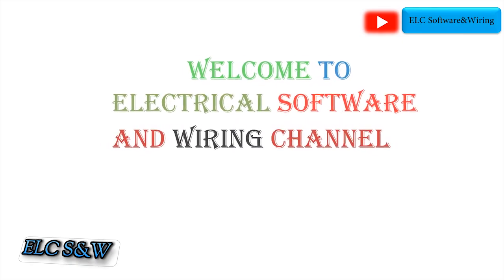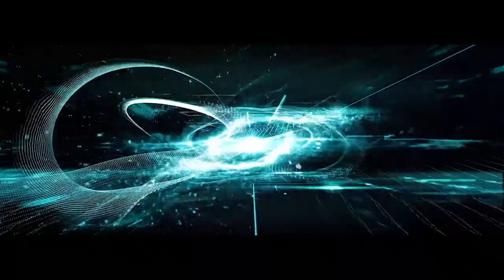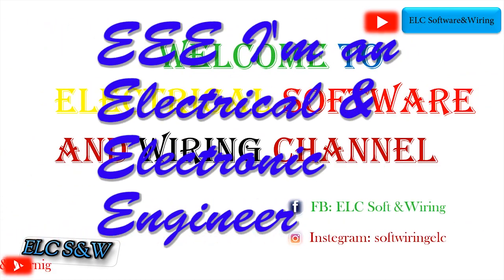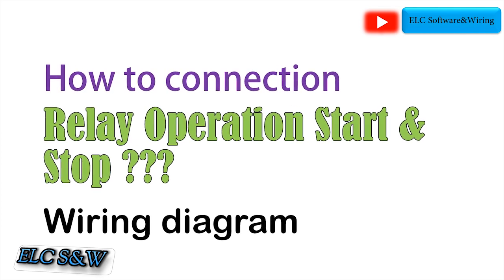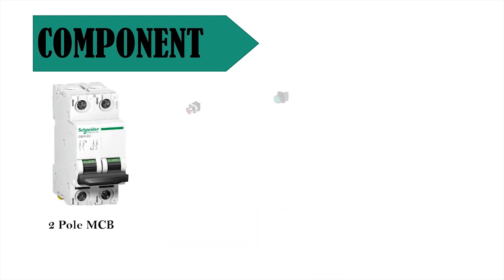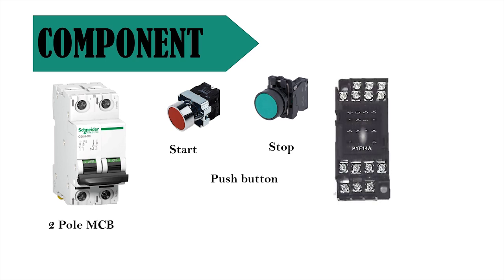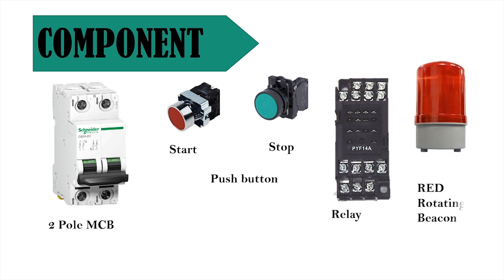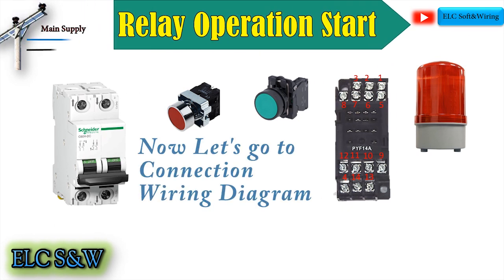Relay Operation Start & Stop Control Wiring| Wiring Diagram | Single phase relay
Hello Friends!
In this video I want  Connection How to Relay Operation Start & Stop| Wiring Diagram Watch Video share with friends.
Explain Components:
1) MCB(Miniature Circuit Breaker)
MCB are Electrical mechanical Devices.
Which are used to protect an electrical circuit an over current .
It can be closed without any hand-operated  restoration.
MCB is used as an Option to the Switch in most of the circuit.
2) Contactor Type
Basically, a contactor is an electrical Switch device.
It is used for switching an electrical circuit on and off.
It is a special  type of relay, it has inpute,output terminal, coil contact, and axillary contact.
Pump Motor Operation With Buoys.mp4